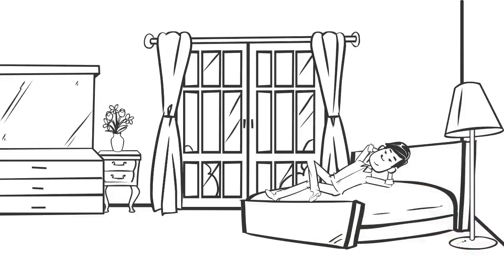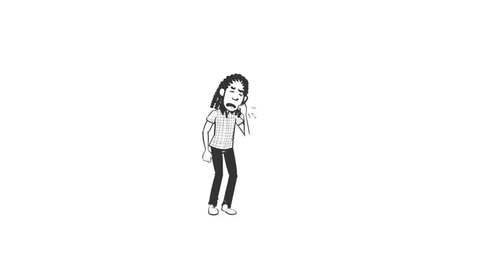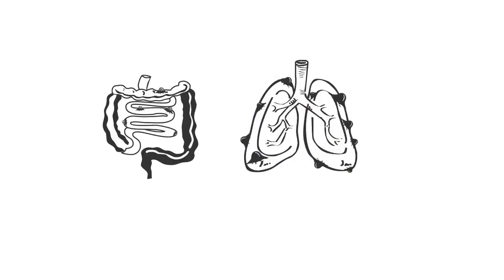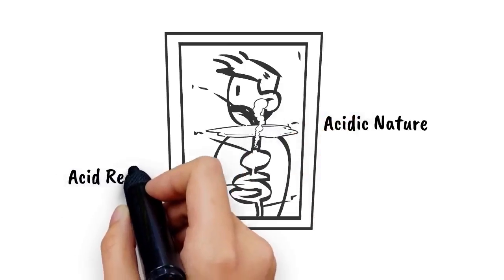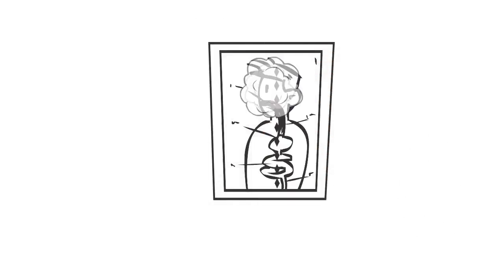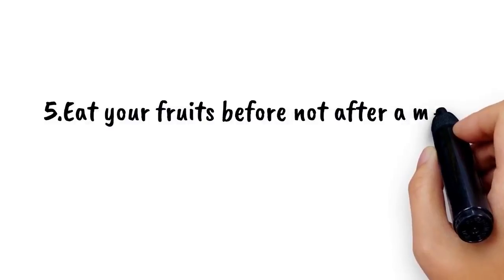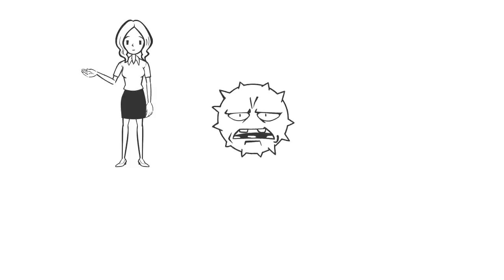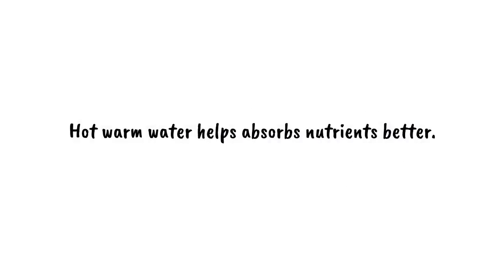5 things Don't do in life